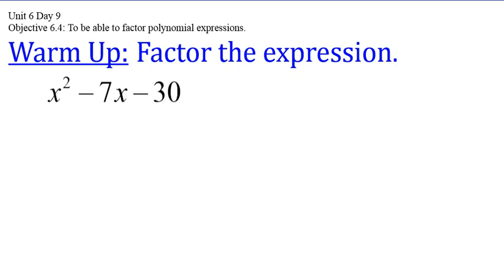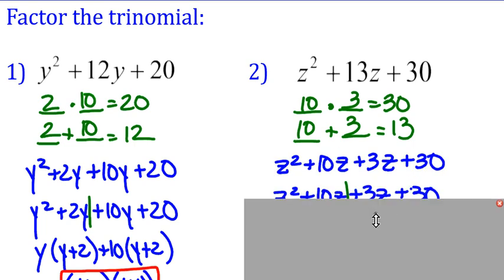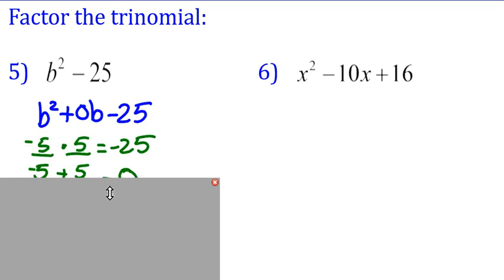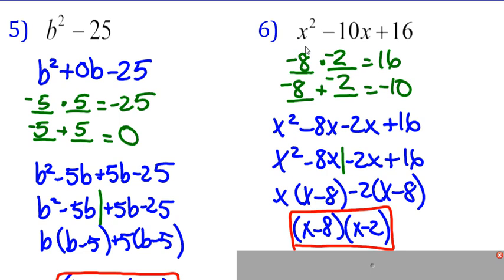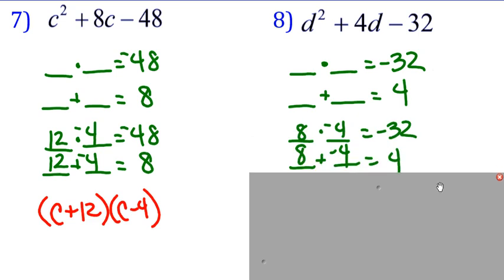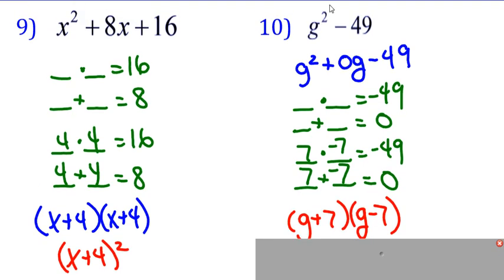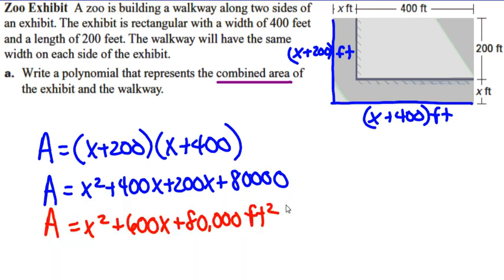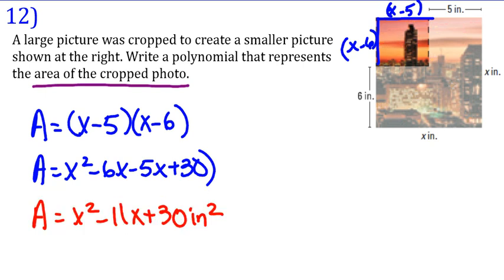Unit 6 Day 9 Factoring Polynomials when a =1 with applications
Factoring Polynomials when a =1 with applications